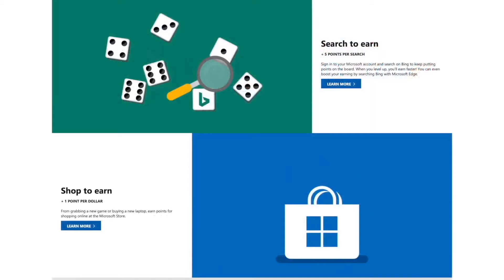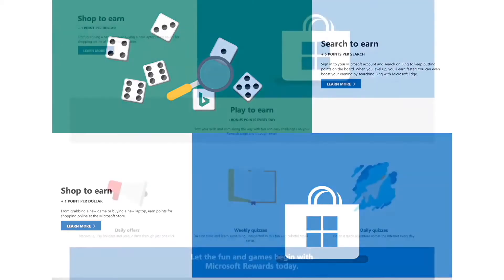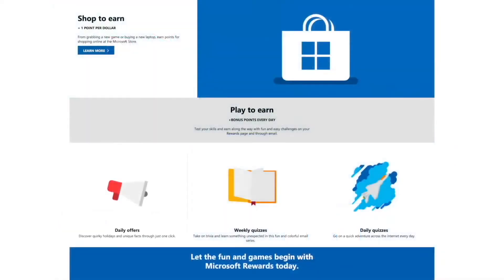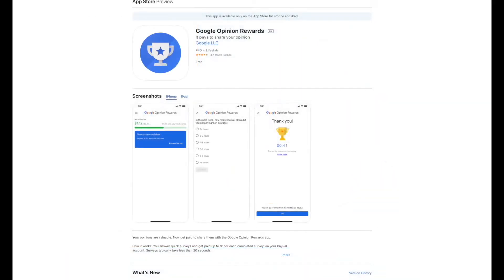How To Get FREE VBucks In Fortnite (2022)